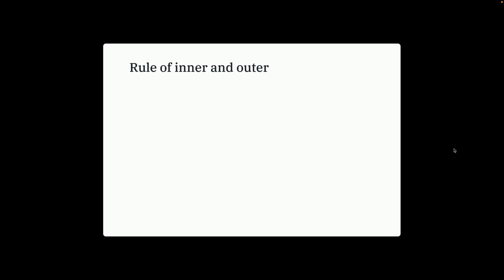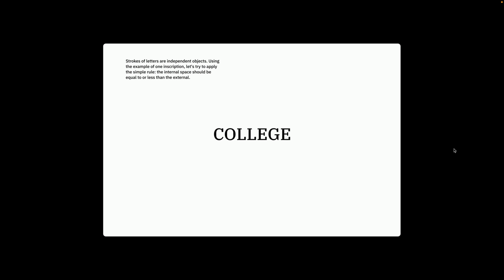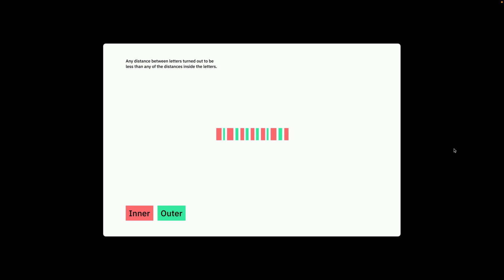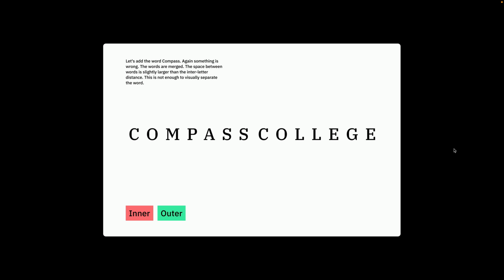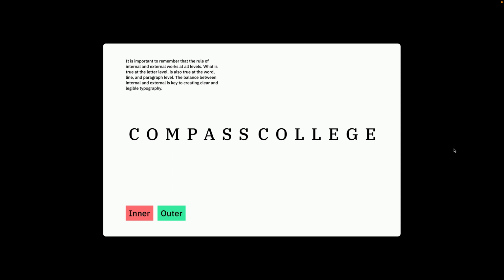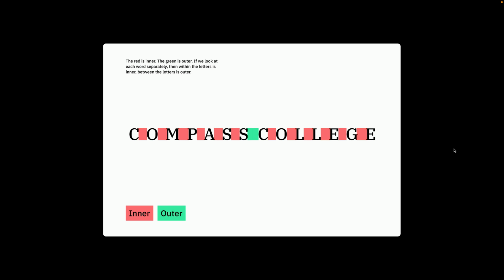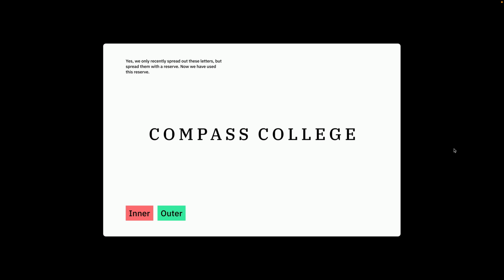Fix One Mistake to Become a PRO Web Designer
Learn how to avoid the biggest web design mistake and take your skills to the next level with the Rule of Proximity. This simple but powerful rule can make or break your design, and in this video, we'll break it down for you. From understanding what objects are to how to apply the rule at different levels, you'll get a complete understanding of the key principle that separates good design from bad. Plus, we'll share tips on how to practice and implement the rule in your daily work, so you can start seeing results right away. Don't miss out on this essential knowledge for any web designer. Watch now and boost your design skills with the Rule of Proximity.